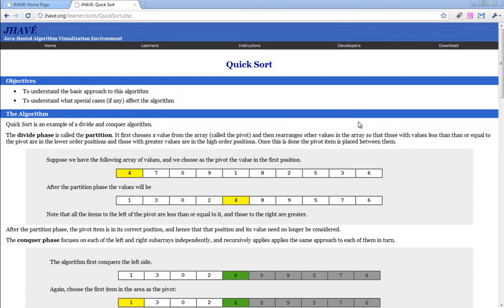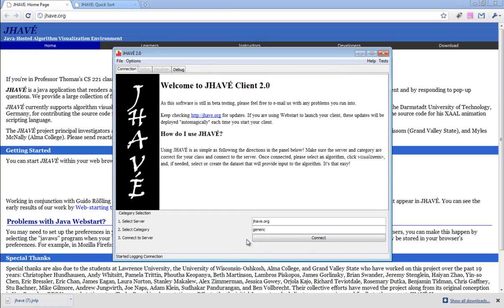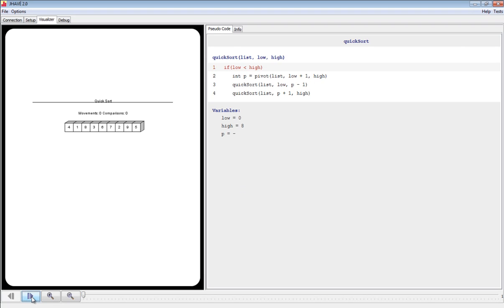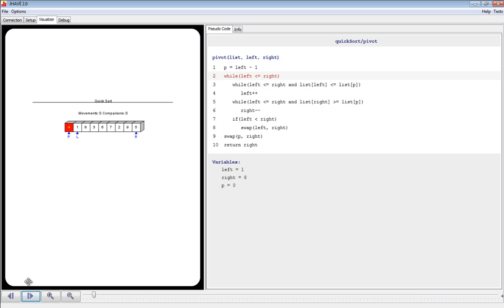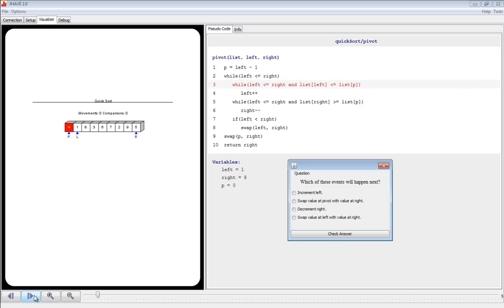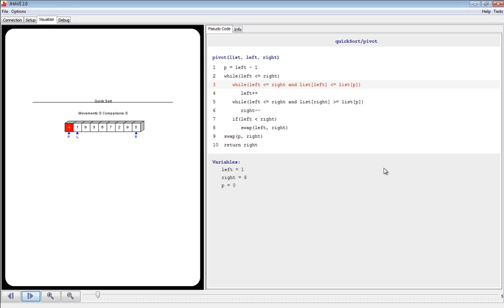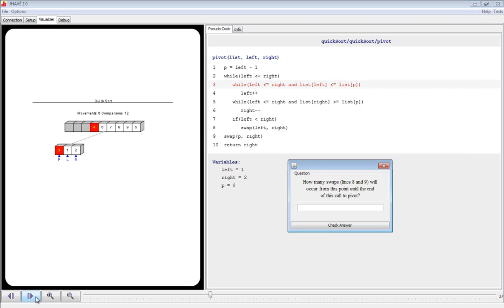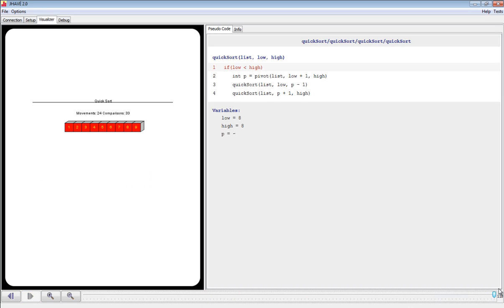JHAVE Quick Sort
A screencast of JHAVE's visualization of Quick Sort.